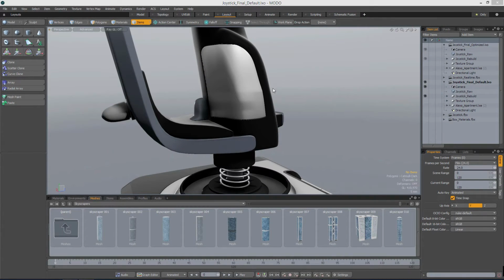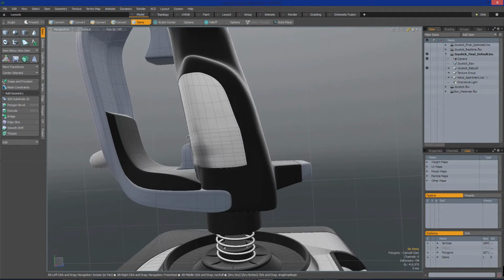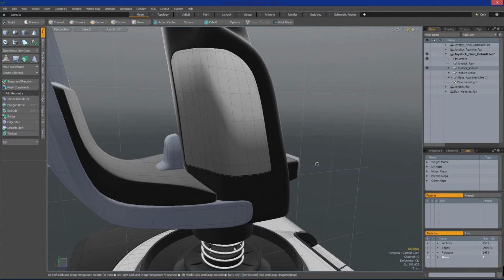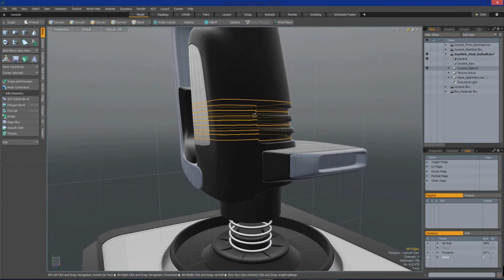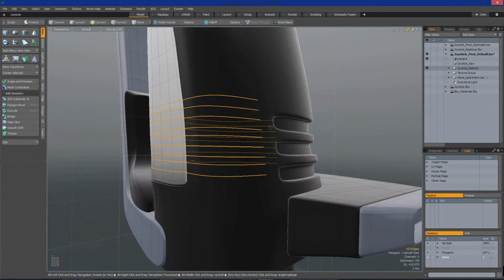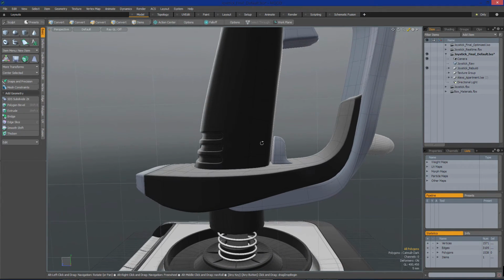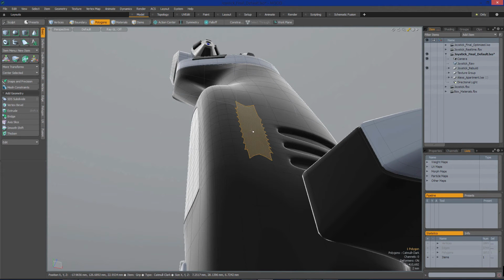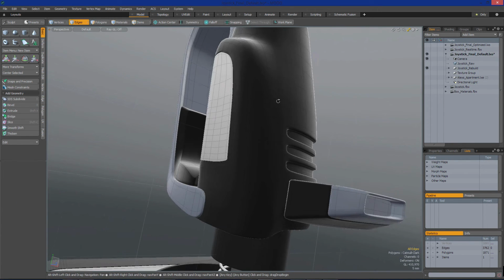Cleaning up SubD Geometry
This is a quick tip for cleaning up geometry modeled in SubDs to getg good smooth and flat areas while maintaining details.